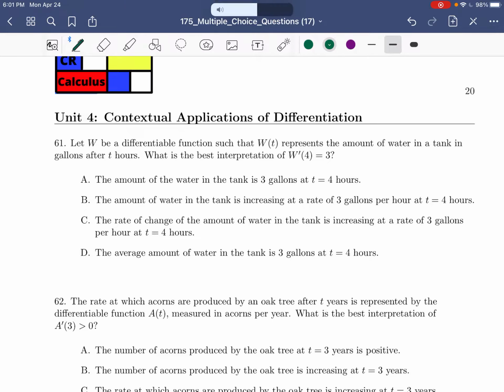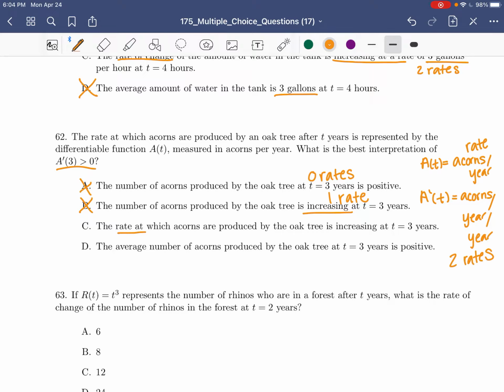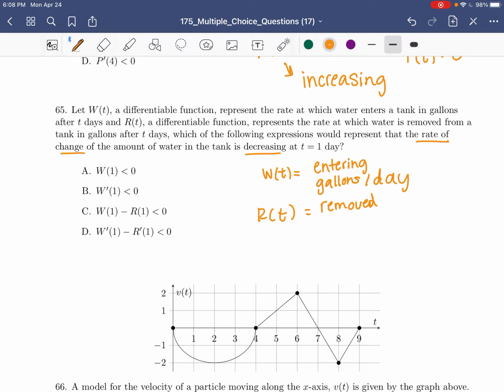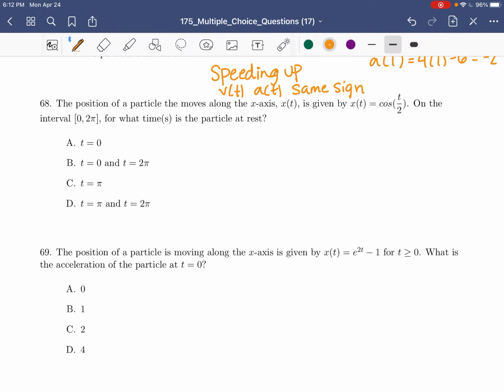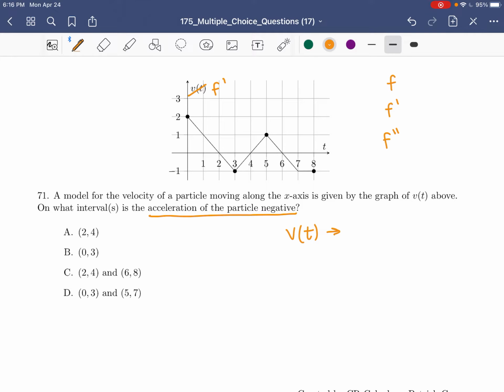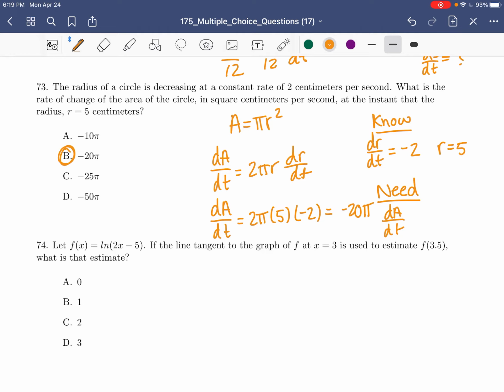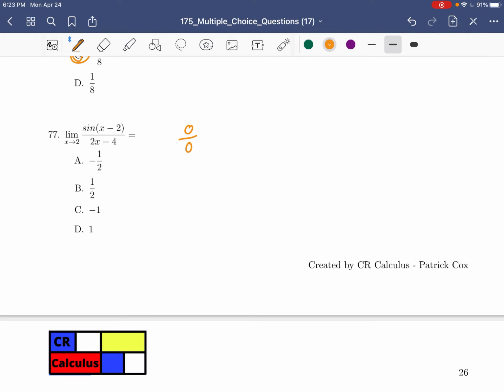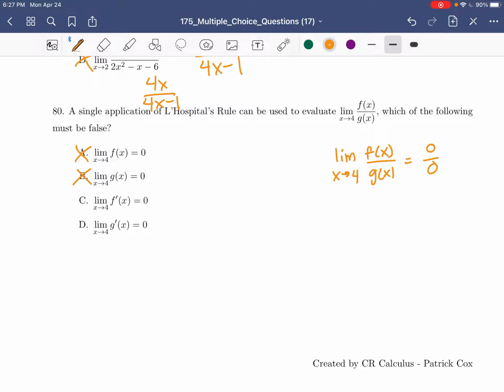AP Calculus AB Review - Unit 4 MCQ